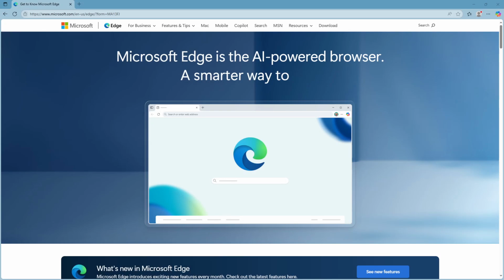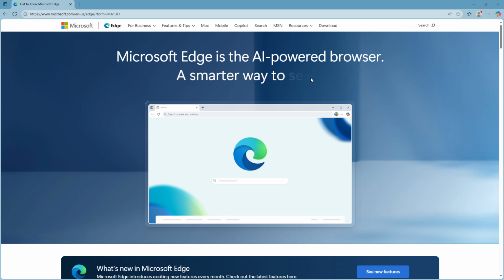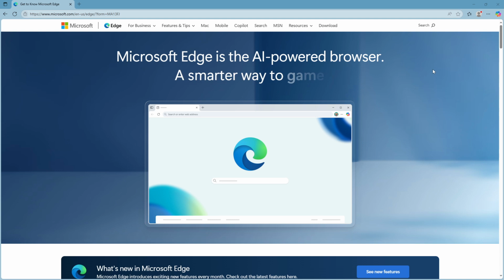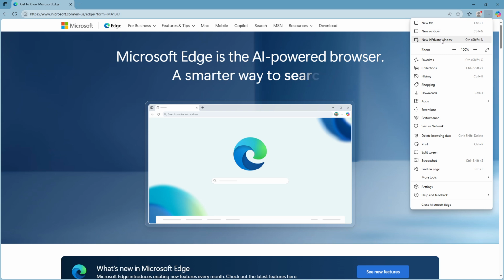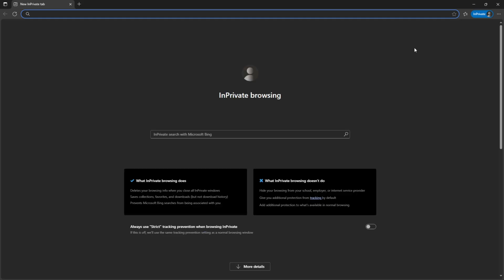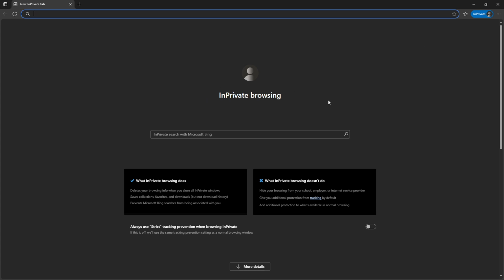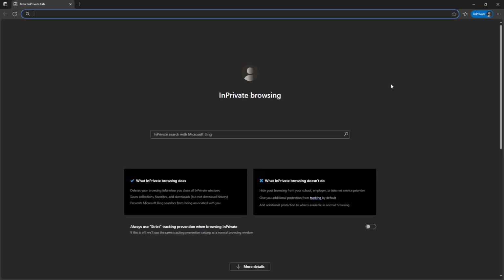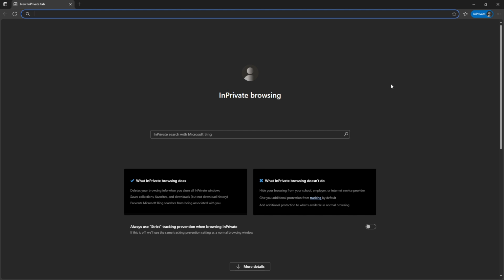How To Use Incognito Mode in Microsoft Edge [2025 Full Guide]